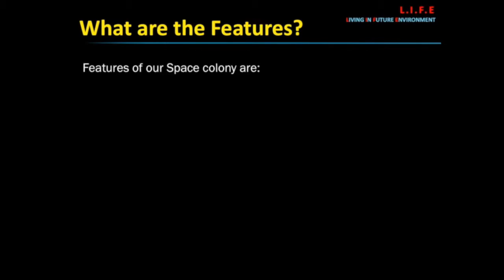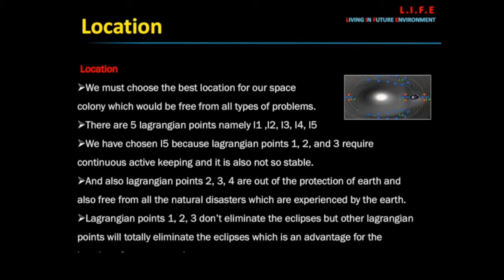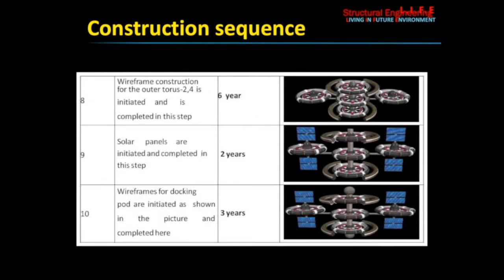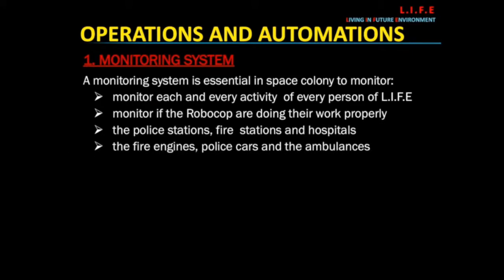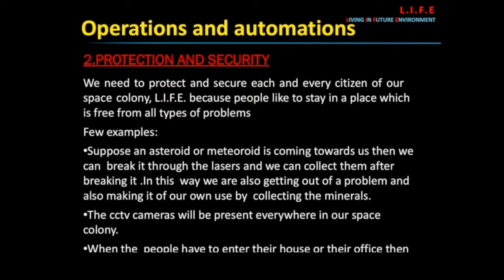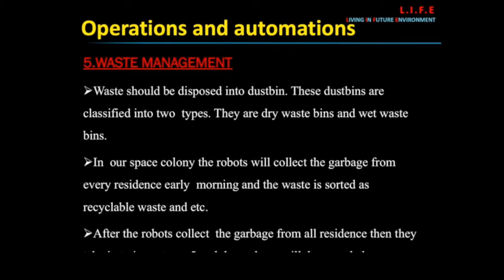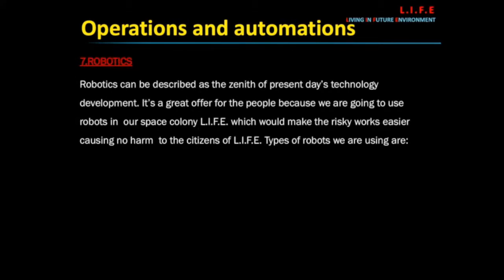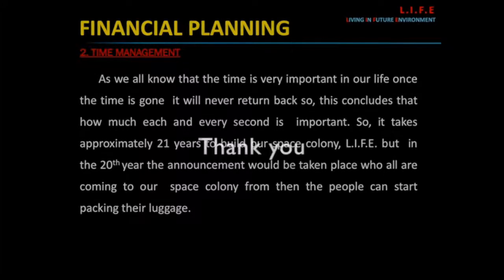LIFE - NSS SPACE SETTLEMENT CONTEST 2018-19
Grade-9 Honorable Mention awarded project in NSS Space Settlement Contest 2018-19 by Sri Chaitanya School Students of Hebbal branch-Bengaluru